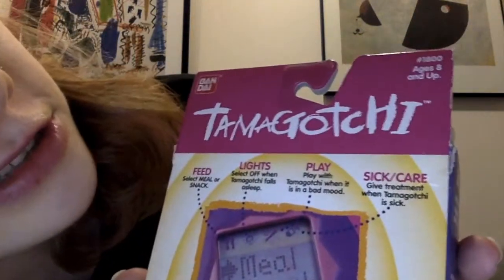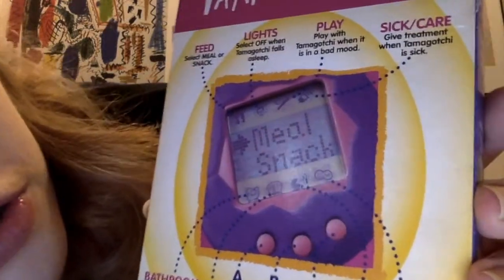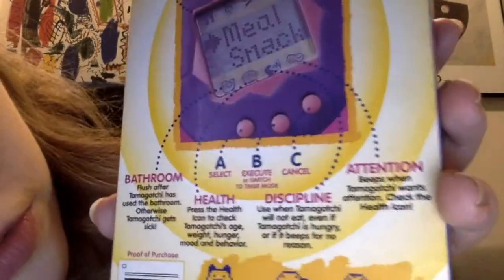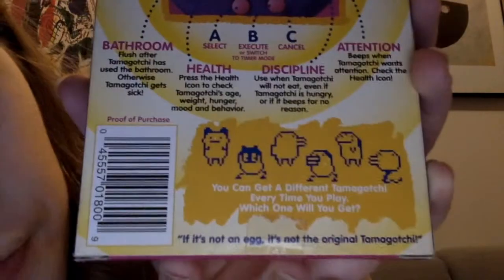Unboxing an ORIGINAL Tamagotchi P1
Me unboxing an original Tamagotchi P1, just like my last video. Enjoy! Created with iMovie.